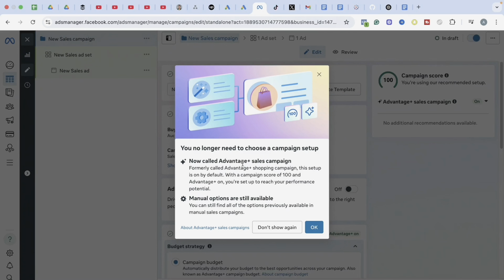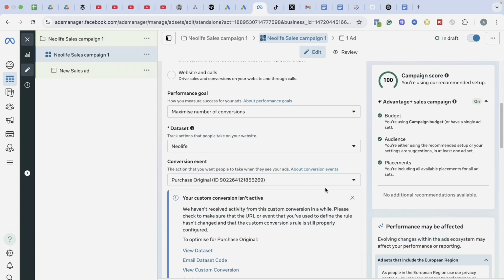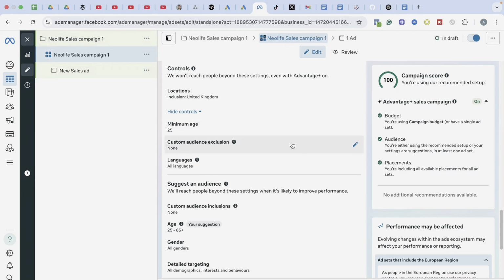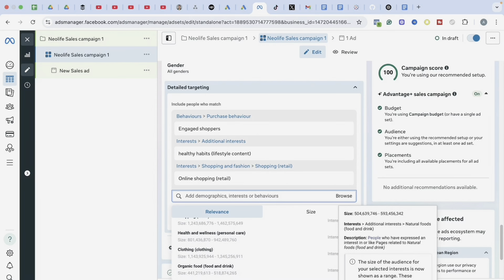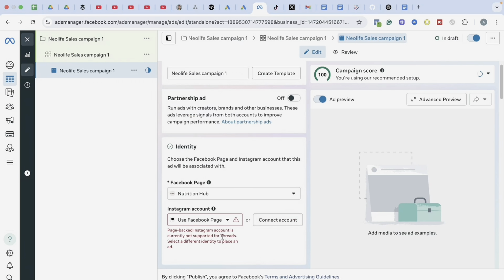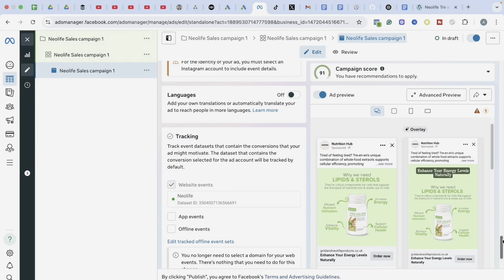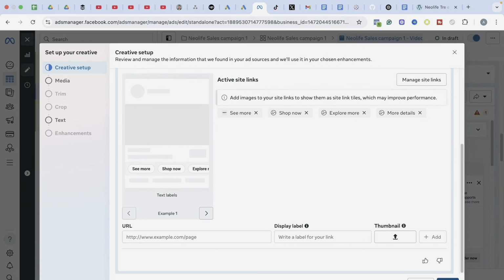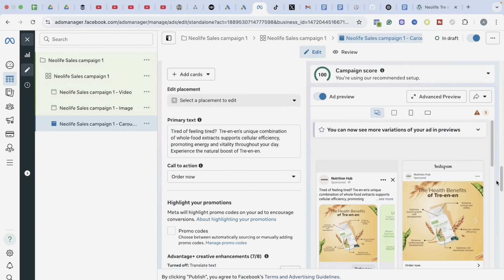Crush Facebook Ads with a Small Budget in 2025 (Proven Strategies That Work!)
Think you need a huge budget to win with Facebook Ads in 2025? Think again. In this video, I’ll show you exactly how to run profitable Facebook Ads with a small budget — without sacrificing performance or reach.

With rising ad costs and algorithm changes, budget-conscious advertisers need smarter strategies. Whether you’re a small business owner, solo entrepreneur, or digital marketer working with tight budgets, this guide breaks down how to maximize your ROAS (return on ad spend) even with as little as $5–$20 per day.

🎯 In this video, you’ll learn:

- How to structure your Facebook campaigns on a small budget

- What objective to choose for best results in 2025

- The best targeting strategies when your audience is limited

- How to test ads efficiently without wasting money

- Creative hacks to boost engagement on low-budget ads

- How to use Advantage+ placements and CBO (Campaign Budget Optimization) wisely

- Metrics that matter most when your ad budget is small

I’ll also walk through real examples and campaign setups you can model immediately. You’ll see how to get results with simple copy, high-converting creatives, and optimized delivery settings — all while keeping your costs low.

Whether you’re running Facebook ads for a local service, online store, digital product, or personal brand, these strategies will help you stretch every dollar and still get leads or sales.

Resources:
ChatGPT Prompts For Facebook Ads: